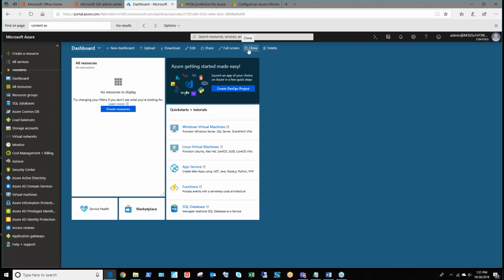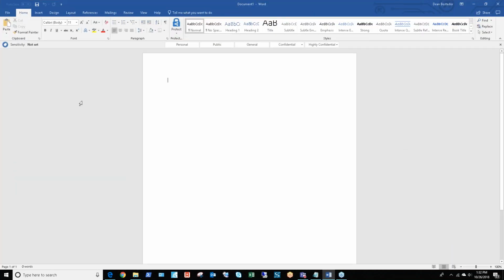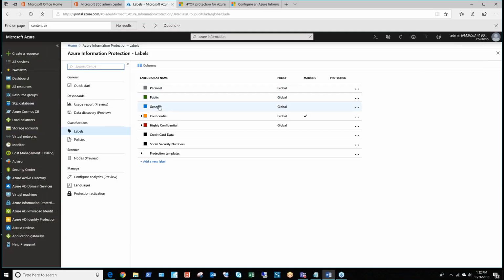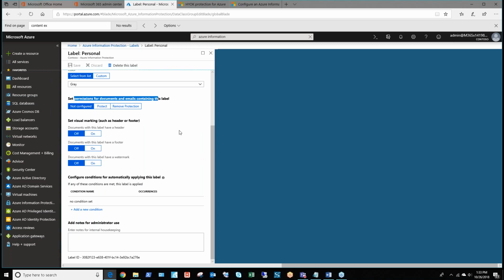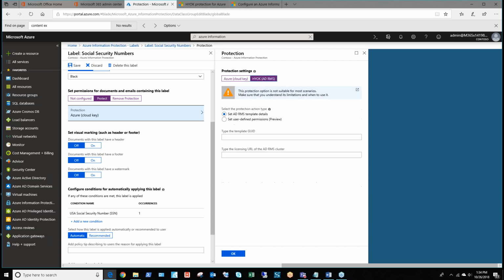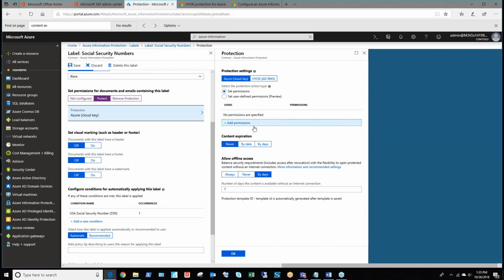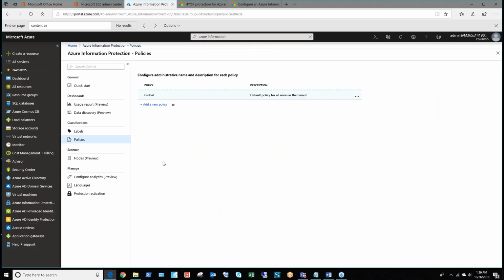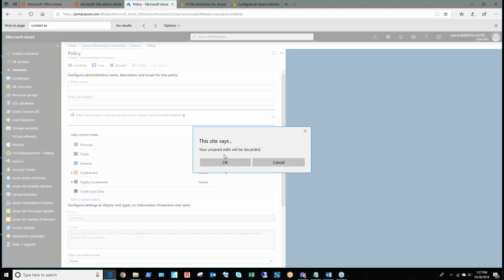Azure Information Protection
Red Level's consultant Dean Bostedor discusses the Azure Information Protection and takes a look at their data loss prevention measures for sensitive or confidential documents.